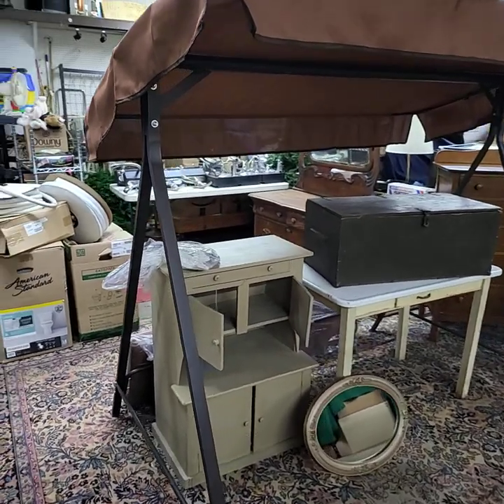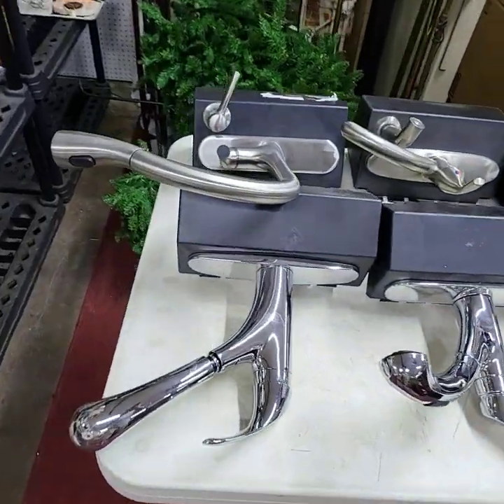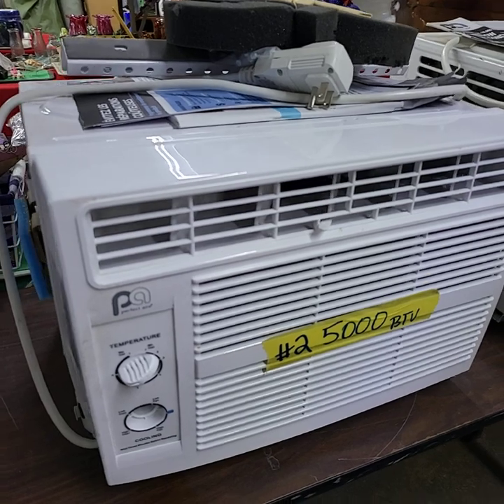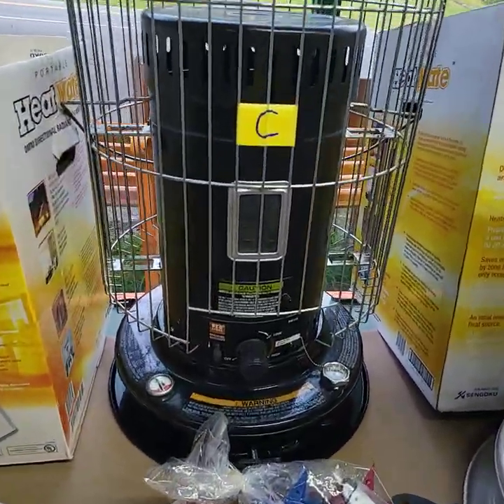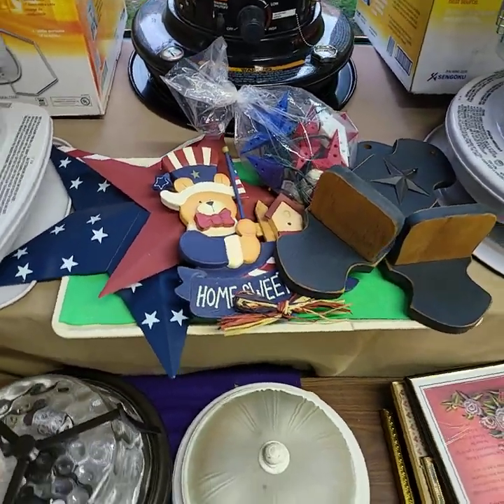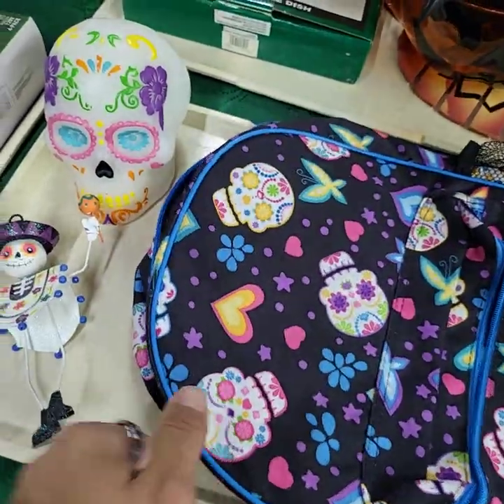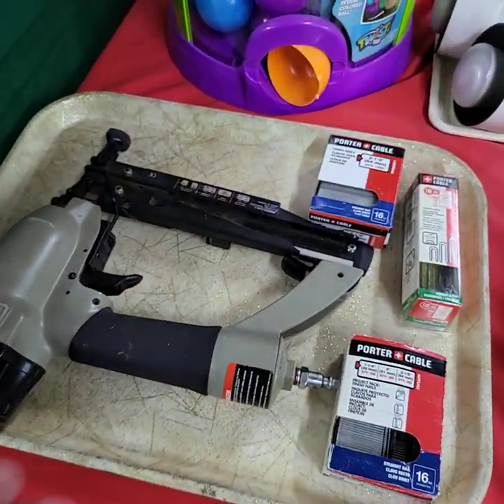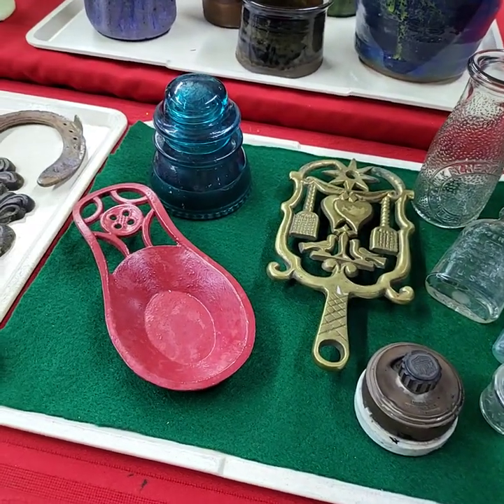Thursday's Video Preview - YouTube Live Online Auction August 25th, 3pm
Video Preview - YouTube Live Online Auction August 25th, 3pm